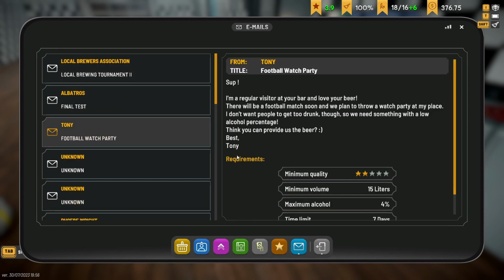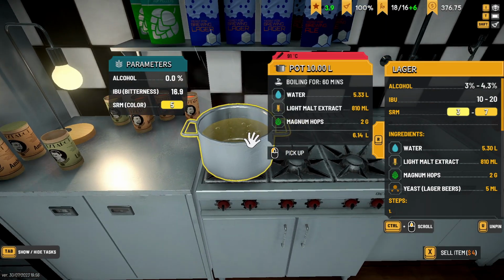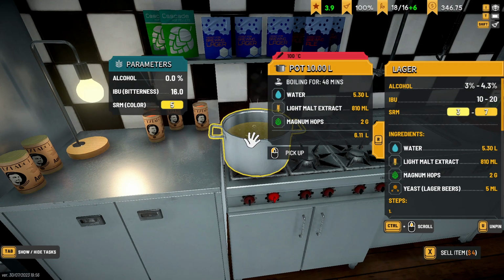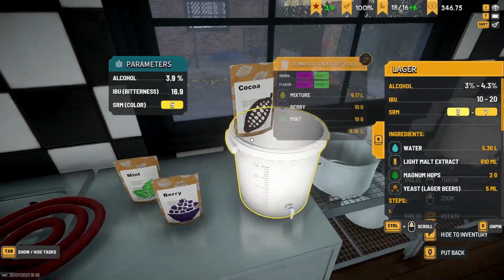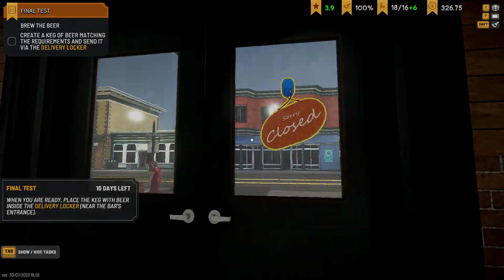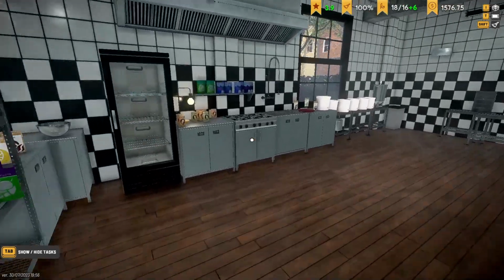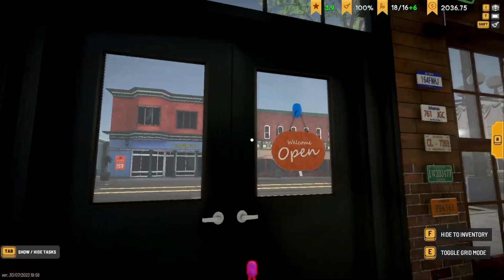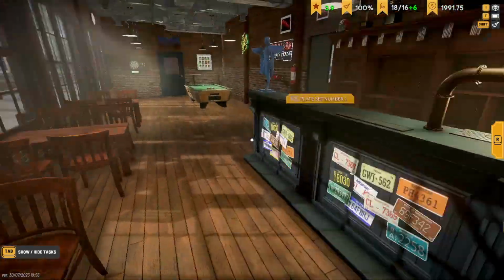I Created 3 Award Winning Beers And Found Out The Truth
Game: brewpub Simulator

so comp level 2, a gaming beer and a test of my abilities and a plot twist of epic proportion but is it the truth.

About Brewpub Simulator,
Brew your own beer! Buy ingredients and follow recipes or create something new, unique, and possibly not awful. Make the place yours! Add new furniture, change wall decors, buy party games… And clean up the place once in a while, maybe? Make the place yours! Add new furniture, change wall decors, buy party games… And clean up the place once in a while, maybe?
 Have fun with minigames! Arcade machine, dart, pool, and also minigames related to your work.
Up for an extra challenge? Take on special daily tasks for extra profits.
Have you ever wanted to open a pub? Now you can! Give new life to an old run-down brewery that you just inherited. Serve the best (or the worst) beer in town and make a reputation for yourself.

My name is Hybridsteel and this channel is dedicated to gaming, more specifically Simualtion gaming or Sim ganing for short.